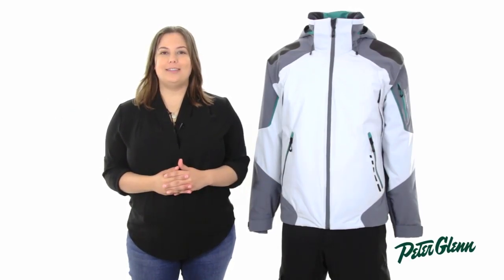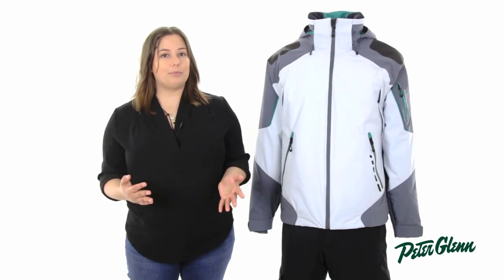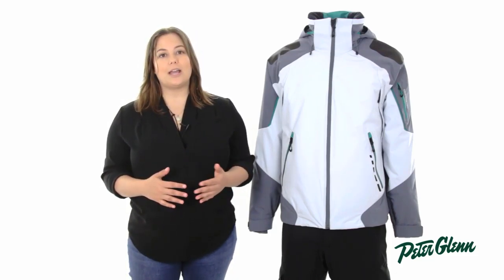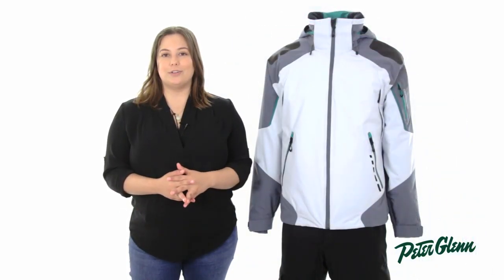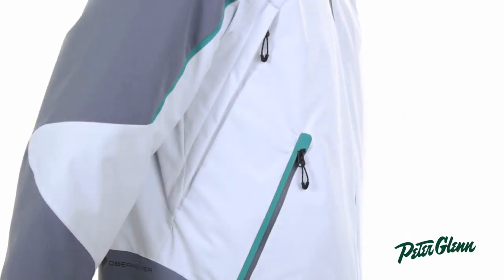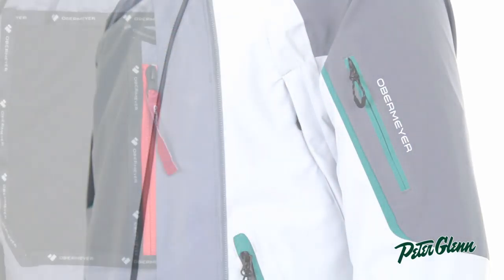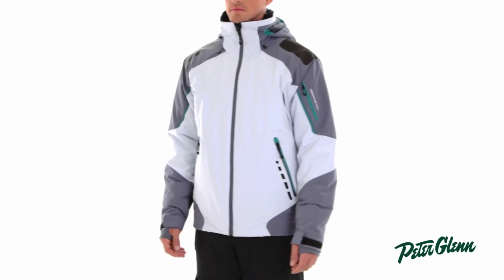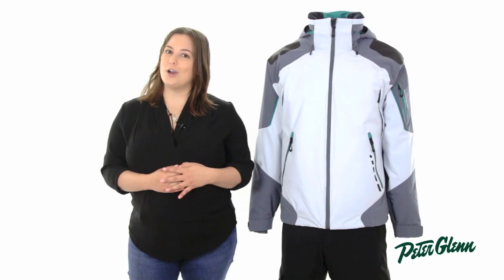2017 Obermeyer Men's Shryke Ski Jacket Review by Peter Glenn